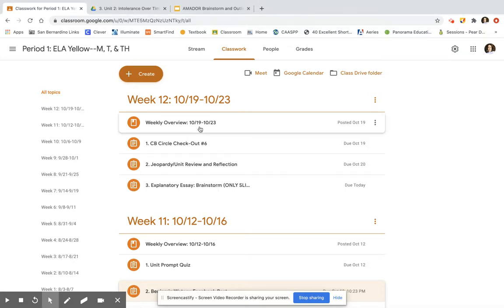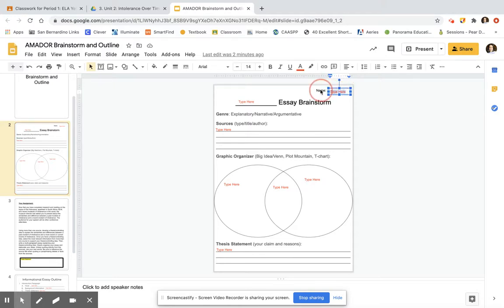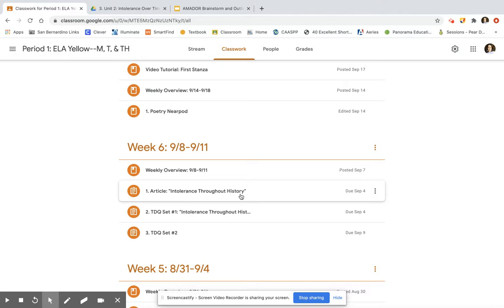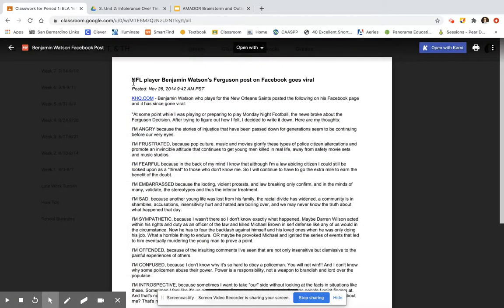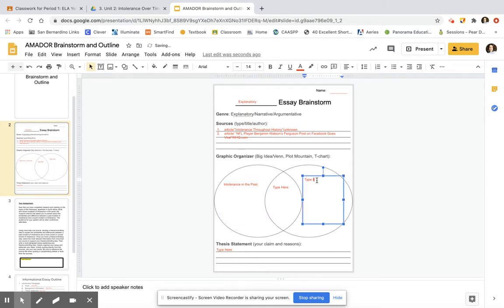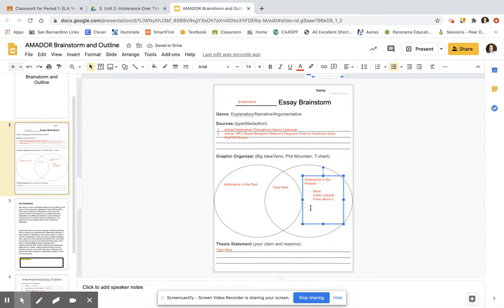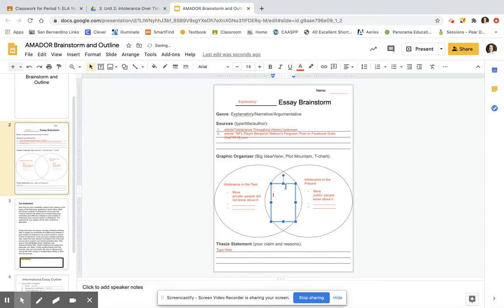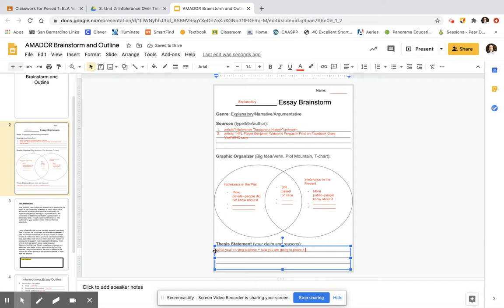Explanatory Essay Brainstorm